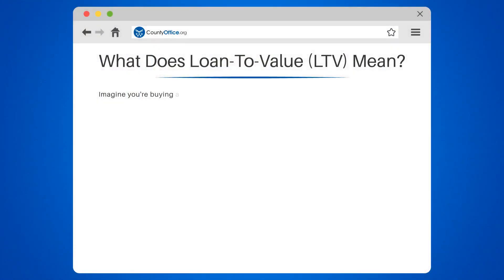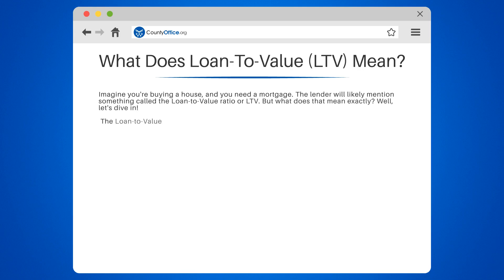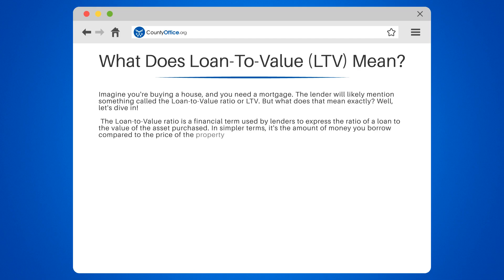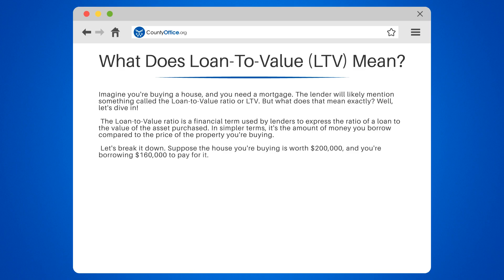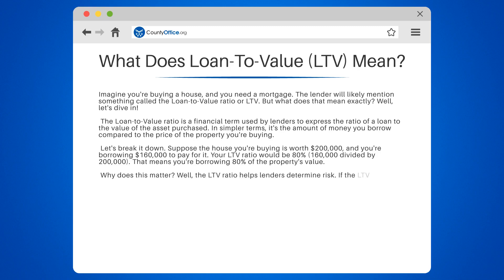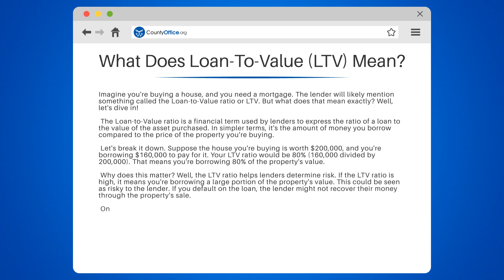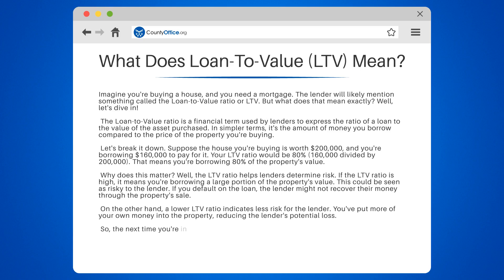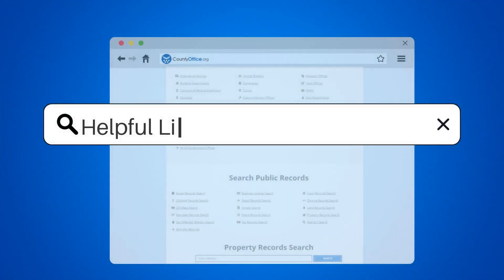What Does Loan-To-Value (LTV) Mean? - CountyOffice.org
What Does Loan-To-Value (LTV) Mean? Have you ever been confused by the term Loan-To-Value (LTV) and how it relates to your financial situation? Well, fear not! In this enlightening video, we will demystify the concept of LTV and help you understand its significance in the world of finance.

LTV is a term used by lenders to determine the ratio of a loan to the value of an asset. By calculating this ratio, lenders can assess the risk associated with the loan. A higher LTV ratio indicates a higher risk for the lender, as it suggests that the borrower has less equity or investment in the asset.

To put it into perspective, let's say you're purchasing a house worth $200,000 and you make a down payment of $50,000. This means you'll need a loan of $150,000. To calculate the LTV, you simply divide the loan amount by the appraised value of the property. In this case, $150,000 divided by $200,000 equals 0.75, or 75%. Your LTV ratio is 75%.

Understanding your LTV ratio is crucial, as it can greatly impact your loan terms. A higher LTV ratio may result in higher interest rates or even loan denial, while a lower LTV ratio indicates less risk and may lead to more favorable loan terms.

To delve deeper into the world of LTV and its implications, join us for this informative discussion.